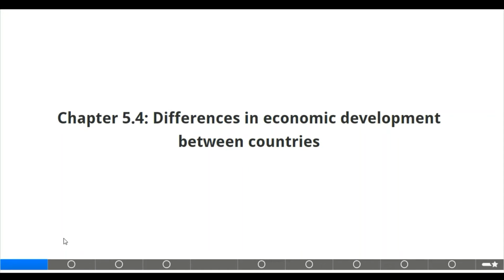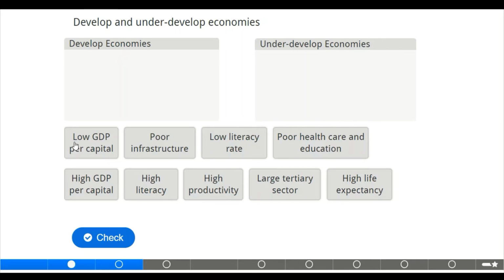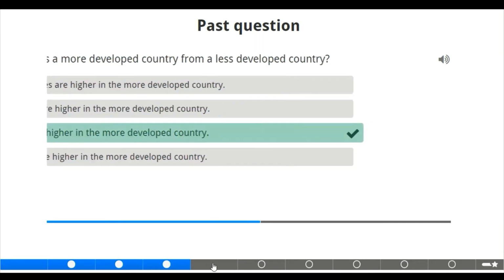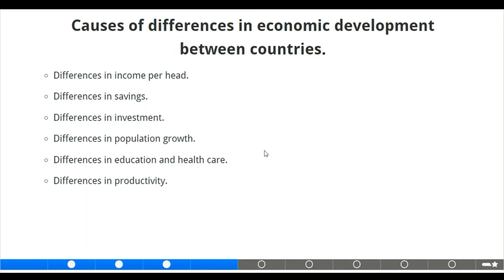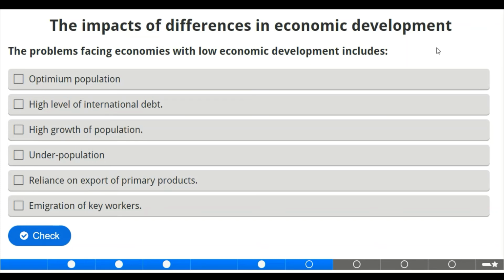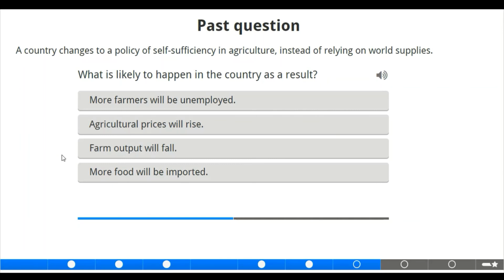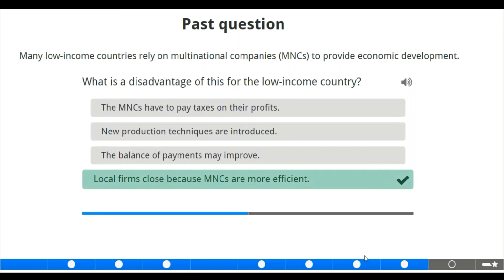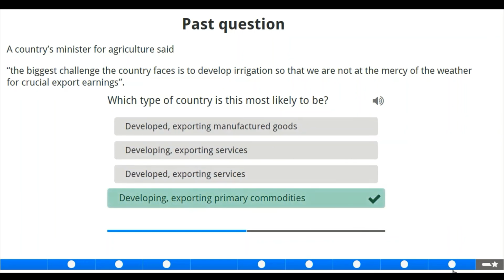Chapter 5.4:Differences in economic development (Interactive content)IGCSE Economics 0455